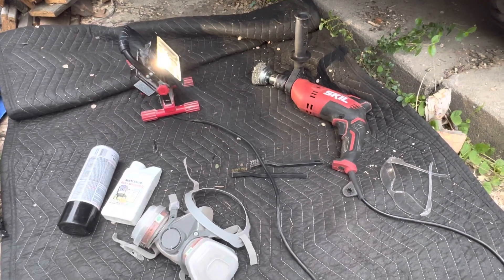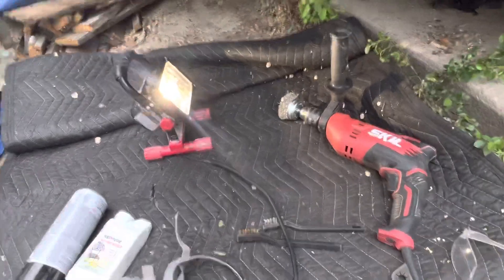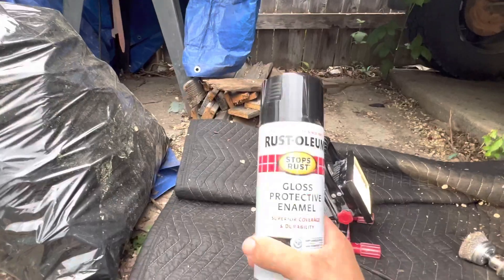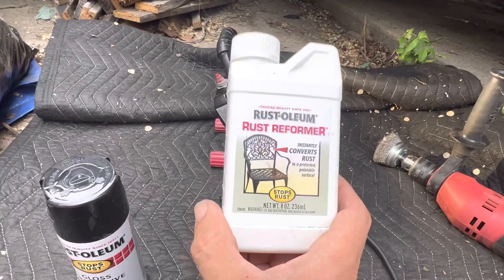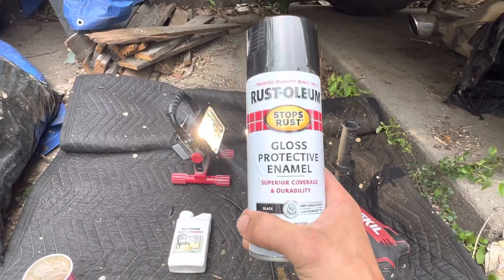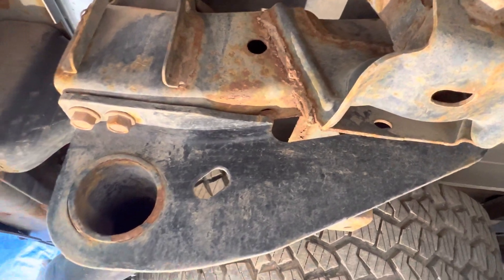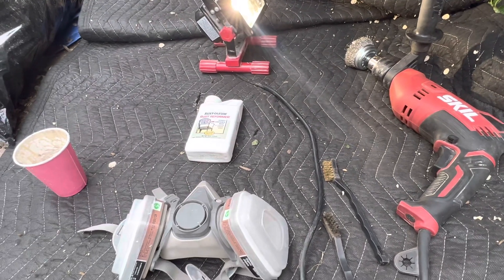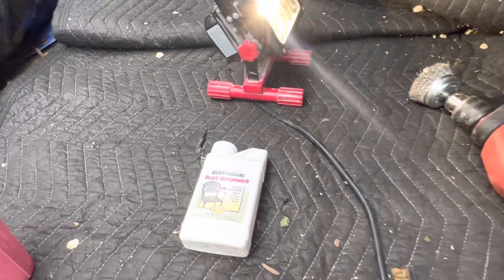2006 Nissan Titan XE 4x4 - Rust Removal and Restoration of Frame and Underbody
Use of Rustoleum Rust Reformer product on the frame of a 2006 Nissan Titan XE 4x4.